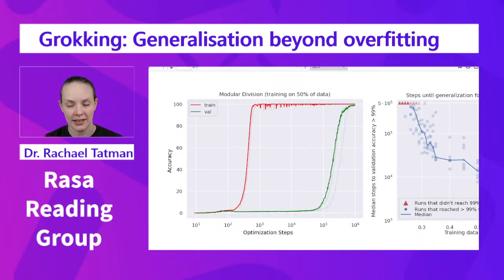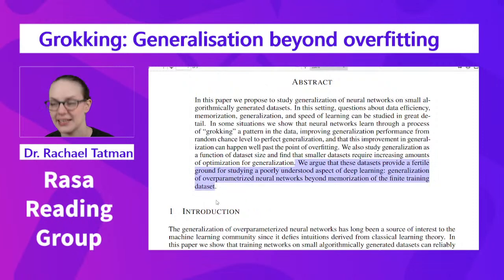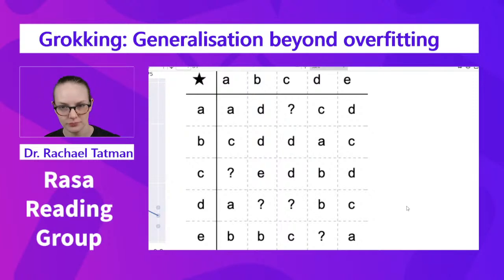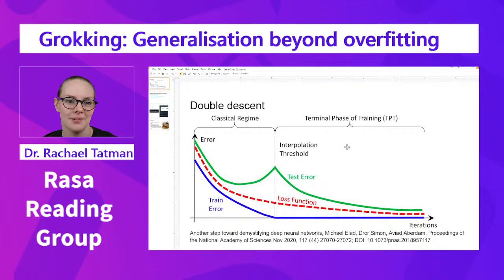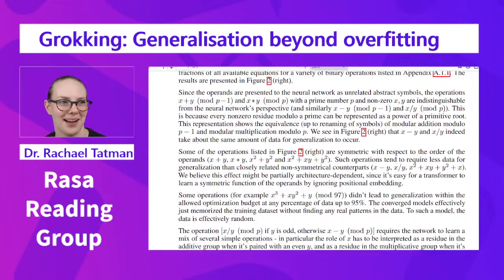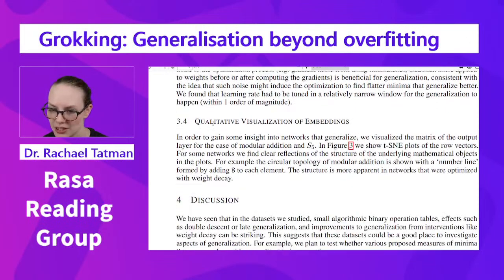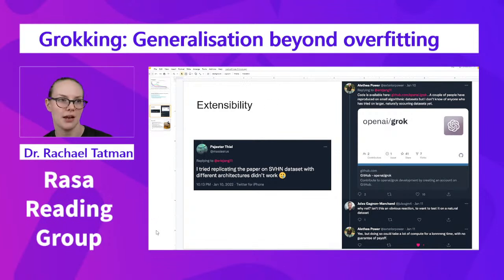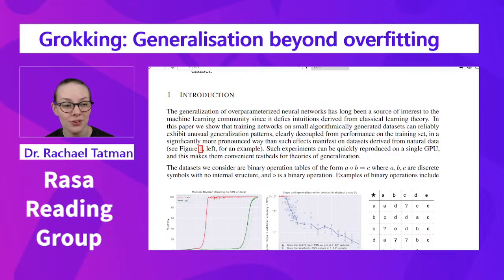[LIVE] Rasa Reading Group: Grokking: Generalisation beyond overfitting on small algorithmic datasets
The Reading Group is back for special edition! Join us as we read an ML paper together live. This week we'll be reading the paper "Grokking: Generalisation beyond overfitting on small algorithmic datasets" by Alethea Power, Yuri Burda, Harri Edwards, Igor Babuschkin & Vedant Misra from OpenAI. It was published at the 1st Mathematical Reasoning in General Artificial Intelligence Workshop, ICLR 2021.

It's a very surprising/unintuitive paper but has since been replicated so it seems to be holding up.